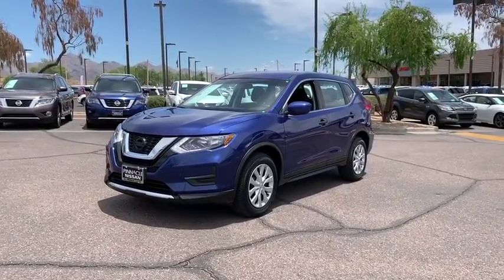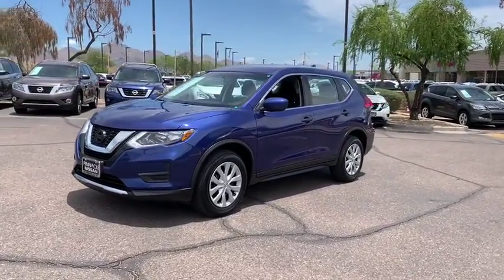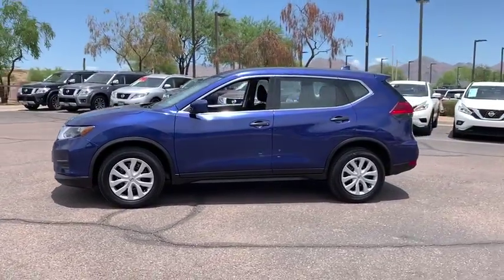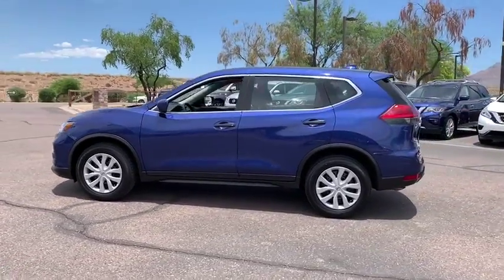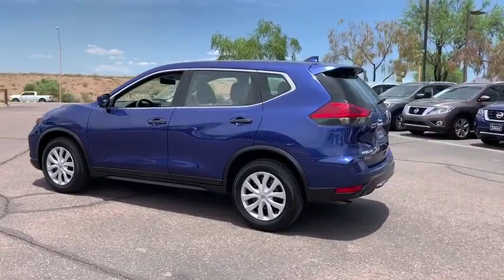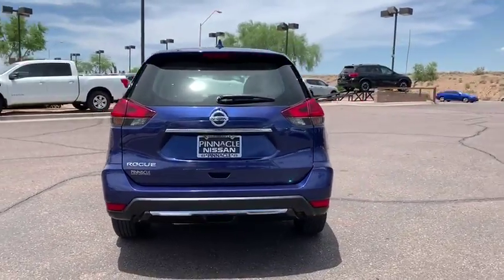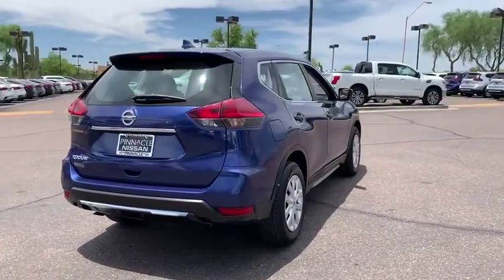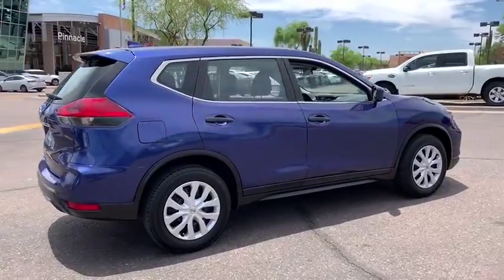2017 Nissan Rogue Phoenix, Scottsdale, Peoria, Tempe, Gilbert, AZ PN18797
Caspian Blue [LISTING TYPE] 2017 Nissan Rogue available in Phoenix, Arizona at Pinnacle Nissan. Servicing the Scottsdale, Peoria, Tempe, Gilbert, AZ area.

Pinnacle Nissan
7601 E Frank Lloyd Wright Blvd

Certified. #1 Nissan Certified Store in Western Region! Recent Arrival! CARFAX One-Owner. Clean CARFAX. ABS brakes, Electronic Stability Control, Illuminated entry, Low tire pressure warning, Remote keyless entry, Traction control. Priced below KBB Fair Purchase Price! 26/33 City/Highway MPG Caspian Blue 2017 Nissan Rogue S 2.5L I4 DOHC 16V FWDbrbrNissan Certified Pre-Owned Details:brbr * 167 Point Inspectionbr * Limited Warranty: 84 Month/100,000 Mile (whichever comes first) from original in-service datebr * Includes Car Rental and Trip Interruption Reimbursementbr * Roadside Assistancebr * Transferable Warranty (between private parties)br * Vehicle Historybr * Warranty Deductible: $50brbrbrAwards:br * 2017 KBB.com 10 Best SUVs Under $25,000brbr , Excellent selection of New and Used vehicles, Financing Options, Serving Scottsdale, Phoenix, Peoria, Mesa, Gilbert, Chandler, Tempe, Surprise.